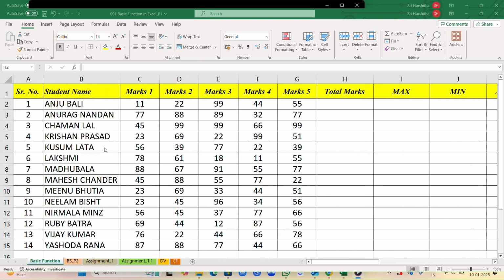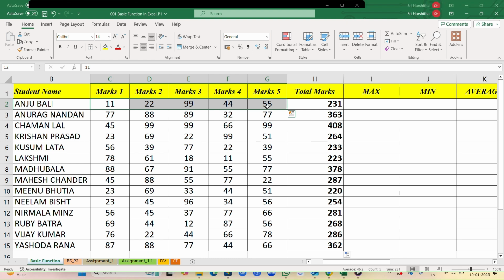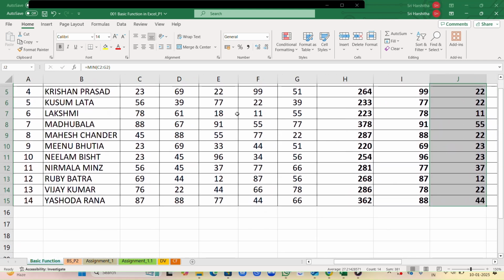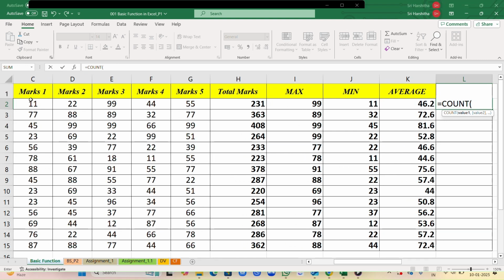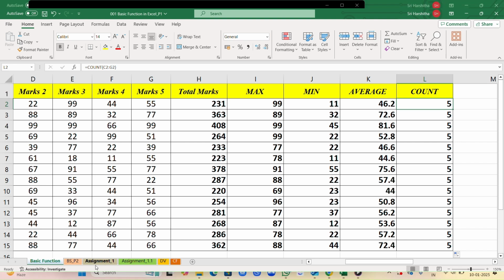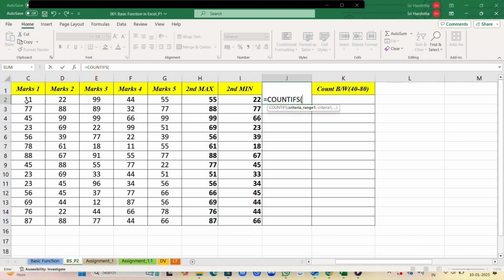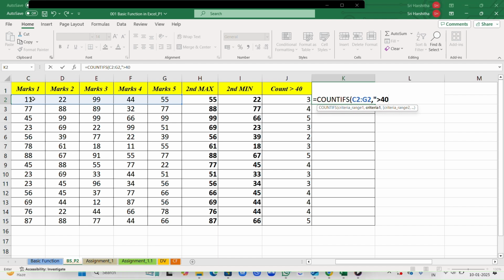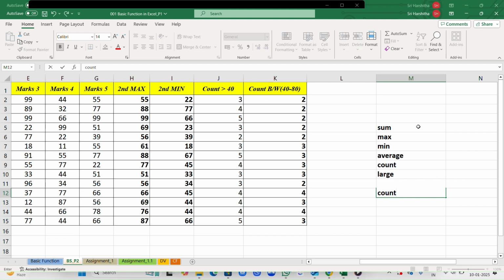Excel Tutorial Day 2 - Sum, Max, Min, Avg, Count, Large, Small, Countifs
Master the Power of Excel with These Key Functions!"

📊 Excel is a game-changer for organizing and analyzing data! This video dives into the top Excel functions you need to know:

SUM: Quickly add up rows or columns of numbers with just a click.
MAX: Discover the highest value in your data set instantly.
MIN: Spot the smallest number in a snap.
AVERAGE (AVG): Calculate the average value effortlessly.
COUNT: Know how many cells have numbers or data.
LARGE: Identify the top values from your dataset.
SMALL: Pinpoint the smallest values for better insights.
COUNTIFS: Apply multiple conditions and count cells like a pro!

👉 Whether you're a student, professional, or data enthusiast, these tools will simplify your workflows and make your data shine!

✅ Step-by-step tutorial
✅ Easy examples for beginners
✅ Pro tips for advanced users

💡 Excel smarter, not harder!